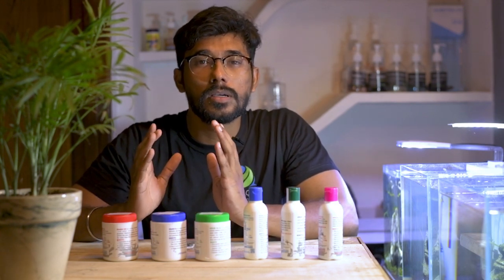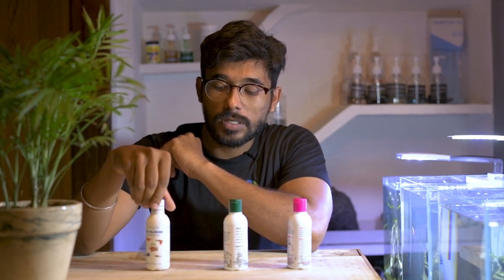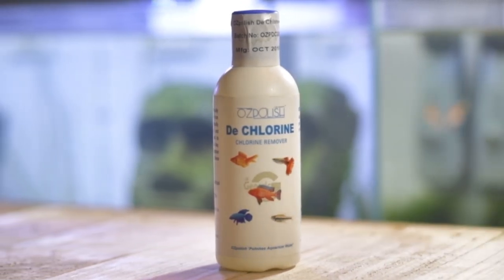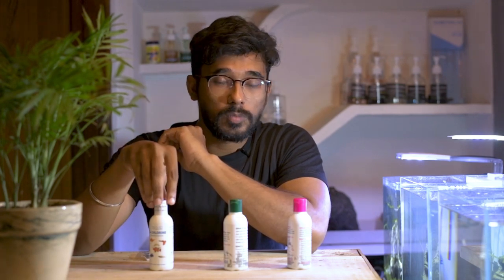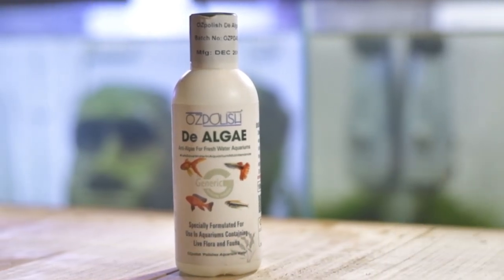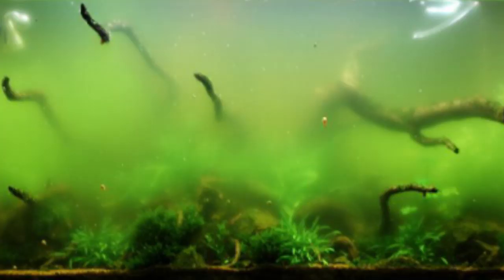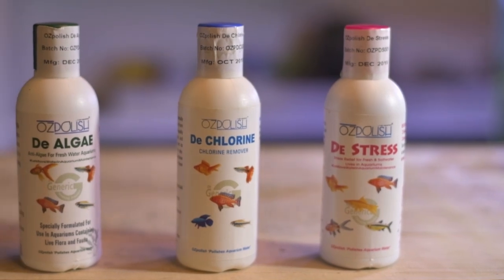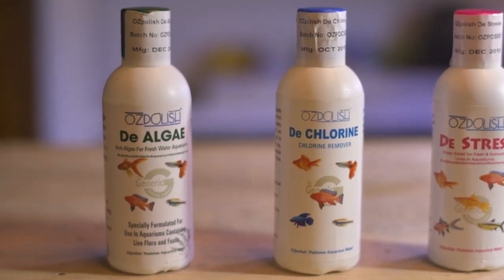#78 Aquarium Water Treatment Products Tamil | Subtitled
In this video, I am unboxing 6 aquarium products.

Due to Lock down, unable to give links to few products...

De Chlorine
De Stress
De Algae